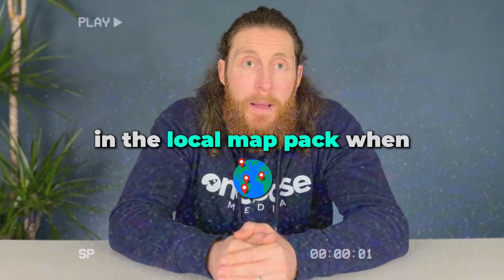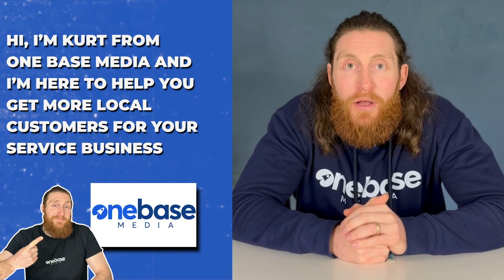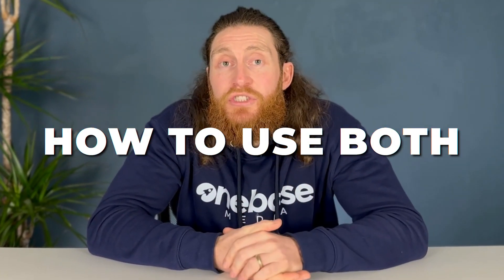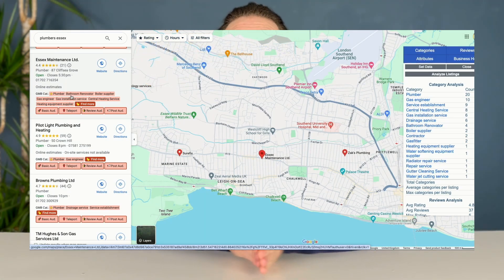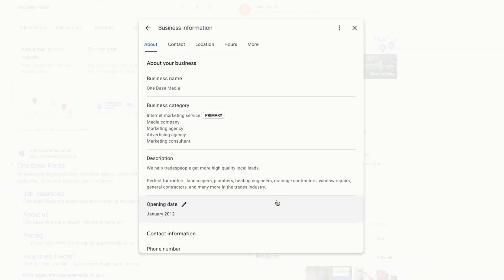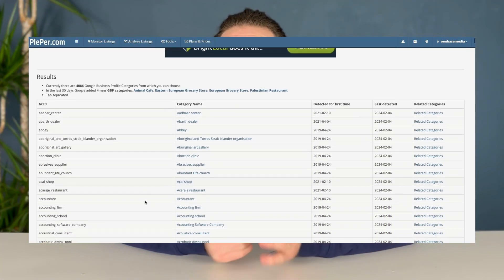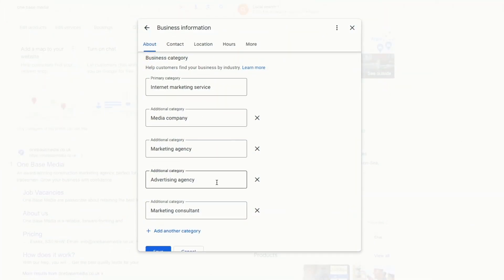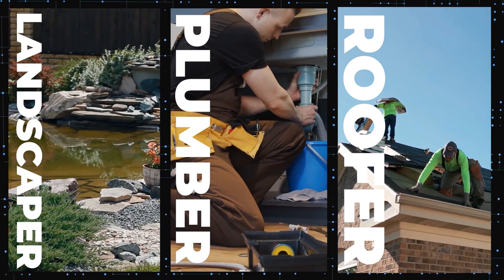Rank #1 On Google My Business With GMB Everywhere & Pleper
Rank higher in the map pack using GMB Everywhere and Pleper.

In this tutorial, learn how to optimise your Google My Business (GMB) profile by adding relevant categories using two powerful tools: Pleper and GMB Everywhere. Categories are the number one ranking factor on ranking higher in the map pack.

00:00 - Intro
01:40 - Using GMB Everywhere
02:29 - Pleper